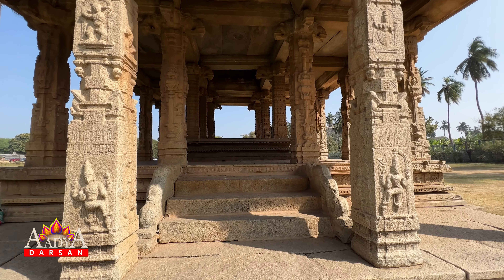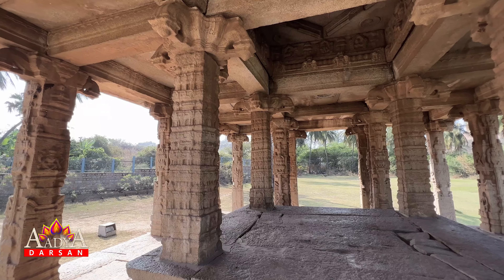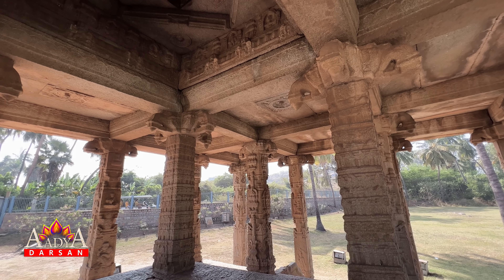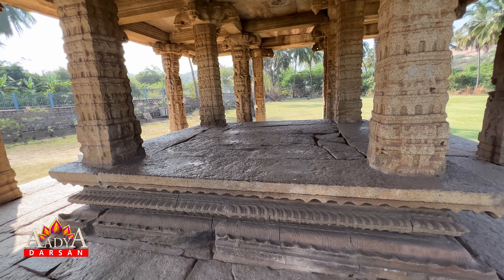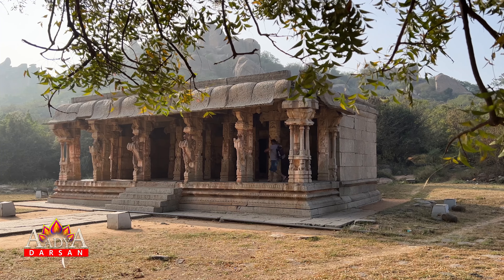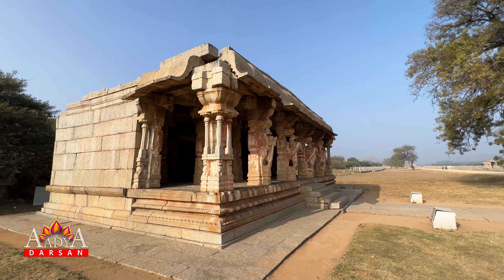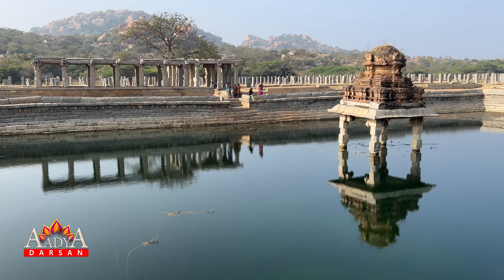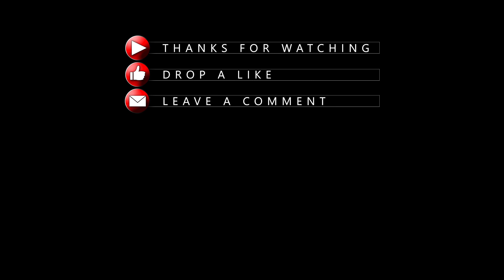GEJJALA MANTAPA(with subtitles)Amazing India🇮🇳|4K UHD#96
Gejjala Mantapa is situated close to Vittala Temple in Chariot Street,Hampi

Gejjala Mantapa is a rectangular pillared structure with an elevated platform at the centre.
It stands all alone among coconut trees .
The pillars of the Mantapa have intricate carvings which is unlike what you see at the other monuments of Hampi.
It is believed that the Mantapa was used for religious functions and that the platform was used during music and dance performance.

Kuduregombe Mantapa is located on Vittalaraya Bazaar, near the Chariot Road, in an area that lies midway between the Gejjala Mantapa and the famous Vittala Temple in Vijayanagara architecture
Highly decorated front pillars of the Mantapa has sculptures of horses with riders in Vijayanagara architecture , The name derived from the horse sculptures

The Garbha griha doesn’t have any deities
this structure was of some significance during the annual chariot festival or the boat festival held in the temple tank named,Lokapavani pushkarani just across

mukha mantapa is flanked by sculpted lion riders on either side.
The Group of Monuments at Mahabalipuram that were designated as a UNESCO World Heritage Site since 1984.
🟥NEW VIDEO RELEASES EVERY WEEKEND
🔹OUR NEW CHANNEL 🔹Mother Nature 4K 🔹